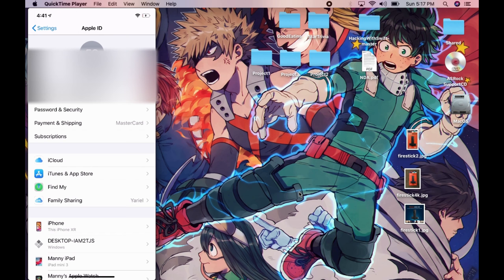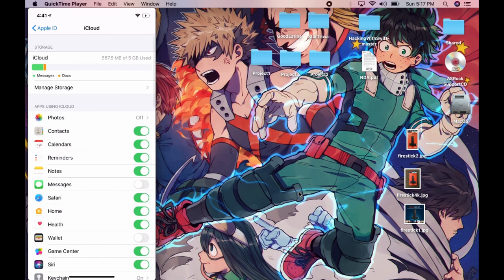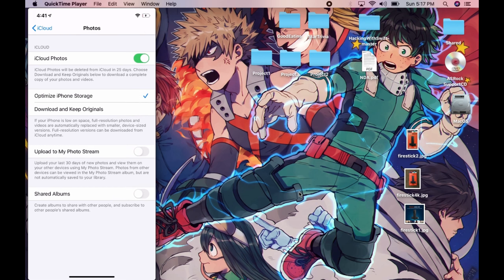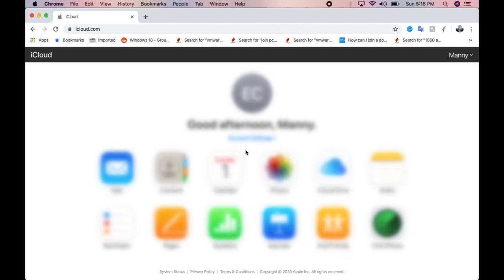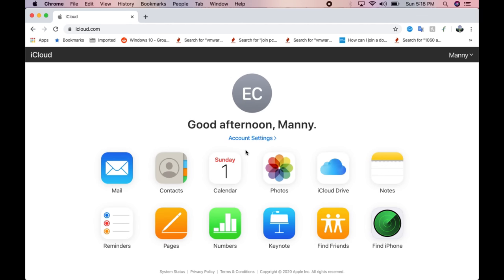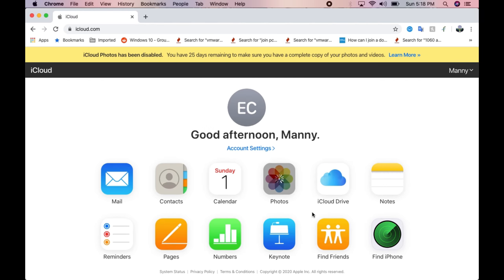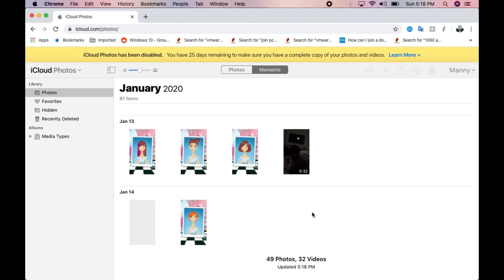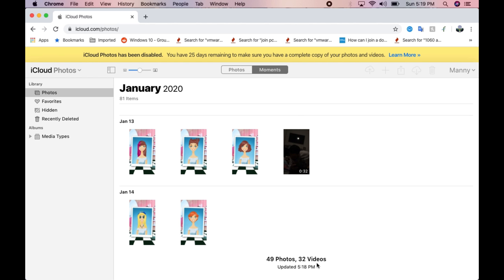How to view all photos stored in iCloud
In this video I will show you to view all photos stored in iCloud.

Fully Unlocked iPhone 12

First, make Sure that iCloud Photo Library is On. Check that iCloud Photo Library is turned on for all the relevant devices. Also, ensure they are using the same Apple ID account. Accidentally registering with different Apple ID’s results in multiple photo libraries.

You need to turn iCloud Photo Library on for any device that you take, or view, photos on. That means if you want to view your iPad photos on your Apple TV, then iCloud Photo Library must be turned on for both of them.

Once you turn on iCloud Photo Library on your iPhone, you can go to iCloud.com on your computer to be able to view all photos that have been saved to iCloud. You cannot see the photos that are saved in iCloud on your iPhone.